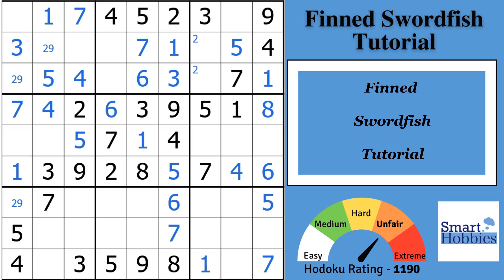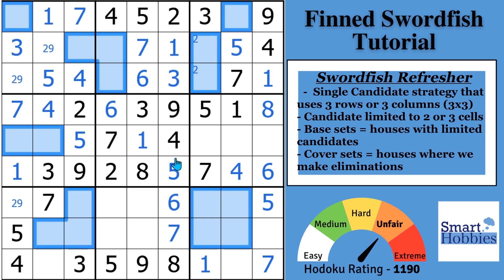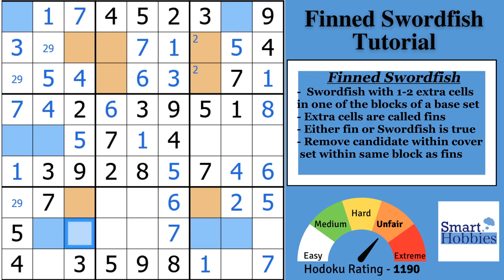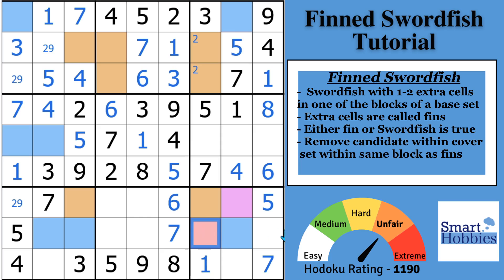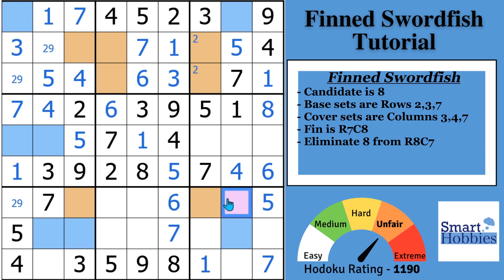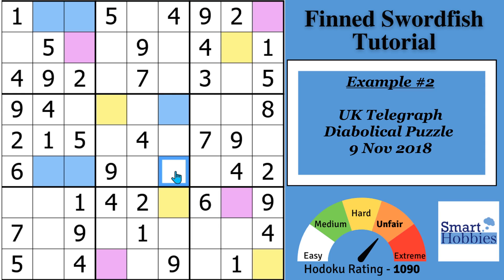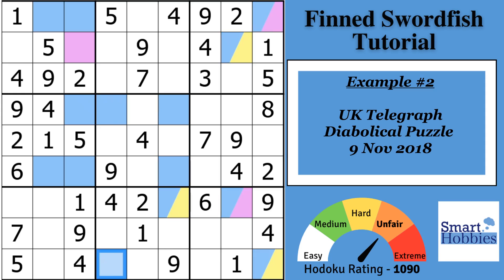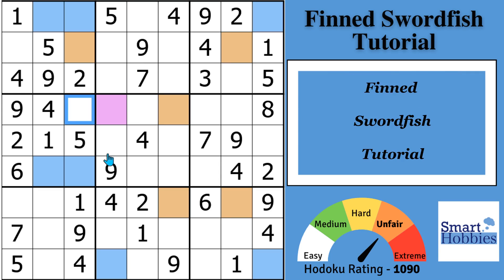BEST Finned Swordfish Video Ever! Sudoku Advanced Tutorial 19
In BEST Finned Swordfish Video Ever! Sudoku Advanced Tutorial 19 by Smart Hobbies, I show you how to find and solve Sudoku Finned Swordfish. I break down the logic behind Sudoku Finned Swordfish and explain the difference between Sudoku Swordfish and Sudoku Finned Swordfish. I also clearly define what needs to be in each cell involved in a Sudoku Finned Swordfish with examples. I show you how to play Sudoku better and how to solve Sudoku faster. I solve the puzzle problems logically and explain all the expert Sudoku tricks, Sudoku techniques, and Sudoku strategies as I apply them to the Sudoku game.

I used the software program CTC App for this solving video. Below is the list of examples with puzzle and video links:

Video:  N/A

Example 2 - UK Telegraph Diabolical Puzzle 9 Nov 2018

Strategies demonstrated in this video:

Finned Swordfish

Timestamps
0:00 Intro
00:29 Finned Swordfish Example 1
01:19 Swordfish Refresher
03:08 Finned Swordfish Definition
05:24 Finned Swordfish Eliminations
06:52 Finned Swordfish Example 2
07:28 Bypass to Finned Swordfish
09:15 The Catch With Bypass Strategy
10:06 Finned Swordfish Eliminations